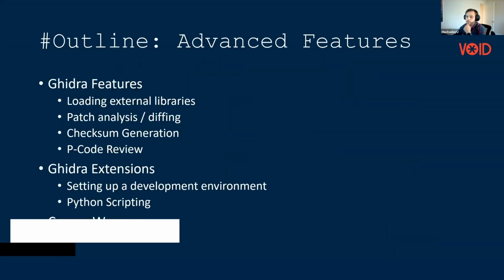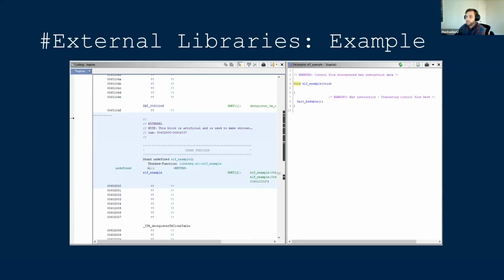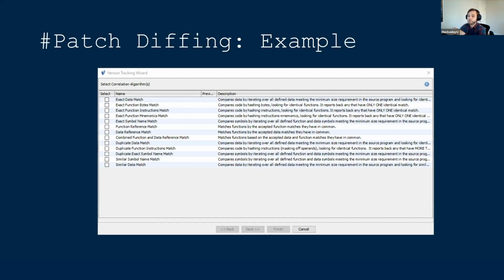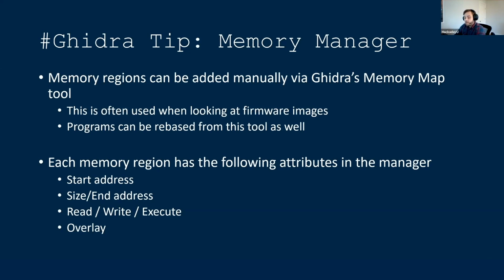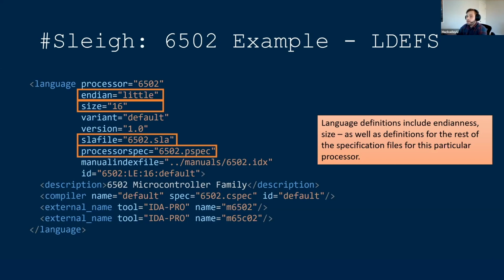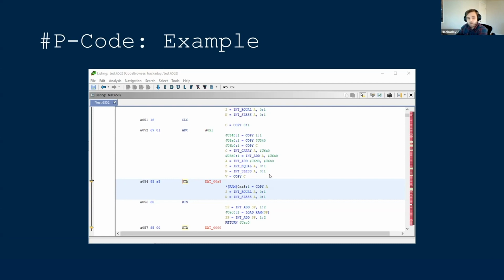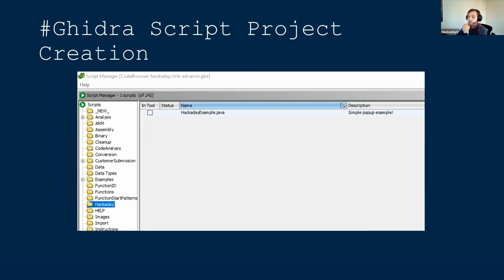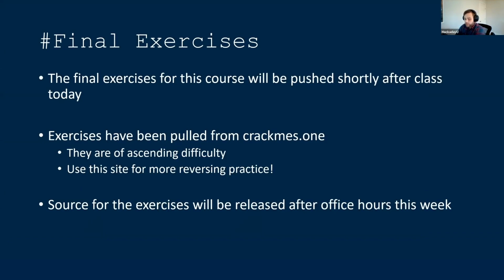HackadayU: Reverse Engineering with Ghidra Class 4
This is Class 4 in Reverse Engineering with Ghidra taught by Matthew Alt.

0:00 - Intro
3:14 - Ghidra: Loading External Libraries
10:31 - Ghidra: Patch Diffing and Analysis
19:30 - Ghidra: Checksum Tool
21:38 - Ghidra: Memory Manager
25:39 - Ghidra Internals: PCODE and SLEIGH
39:00 - Ghidra Extensions
45:00 - Ghidra Scripting Overview and Examples